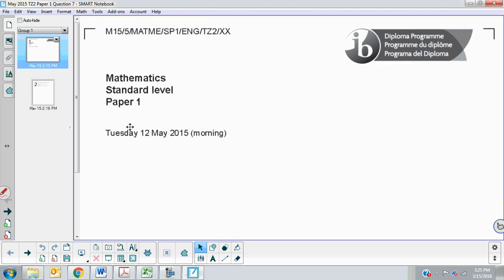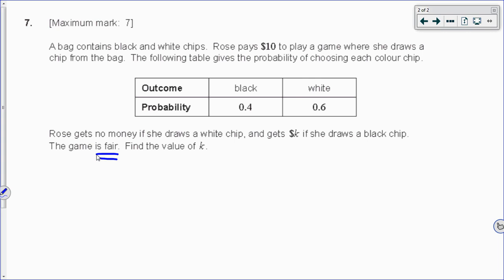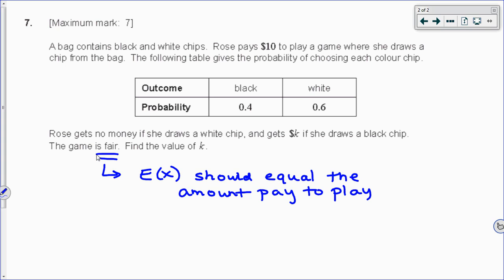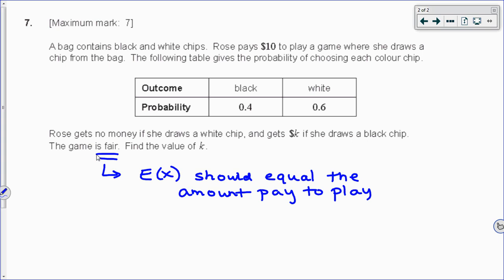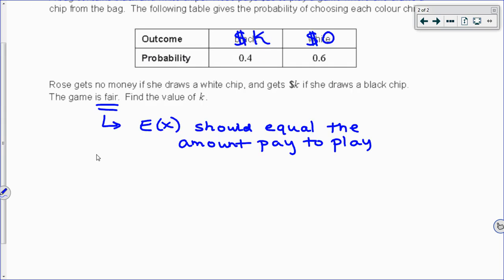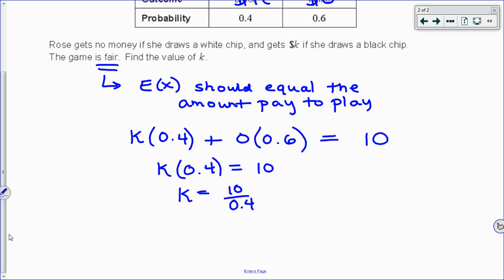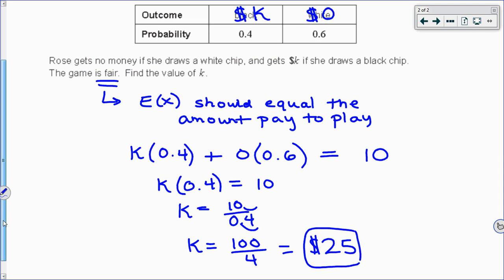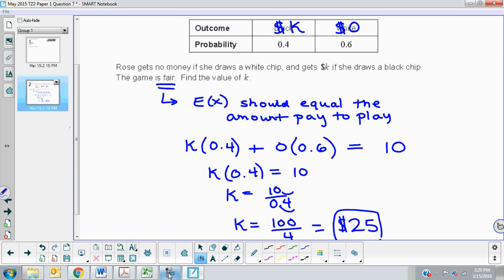[IB Math SL] May 2015 TZ2 Paper 1 Question 7